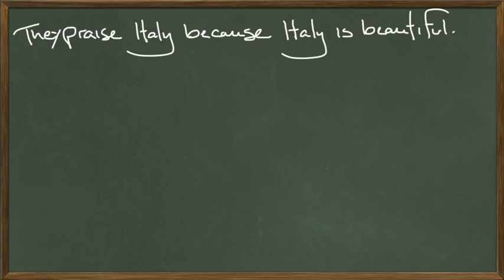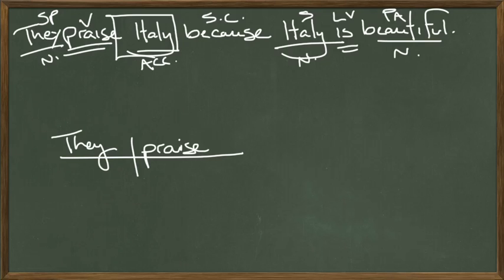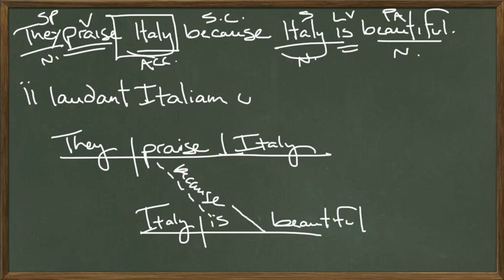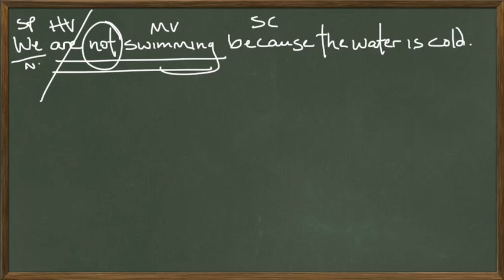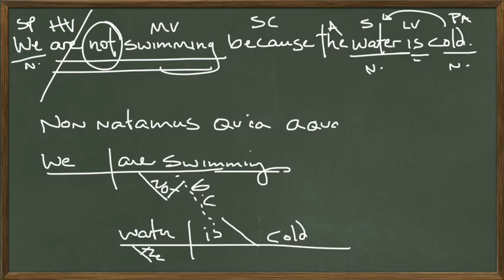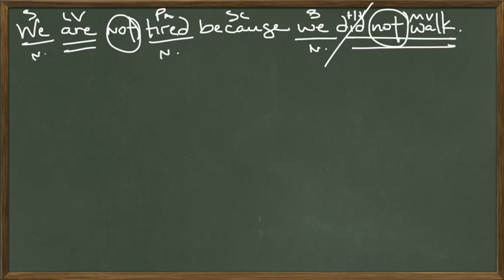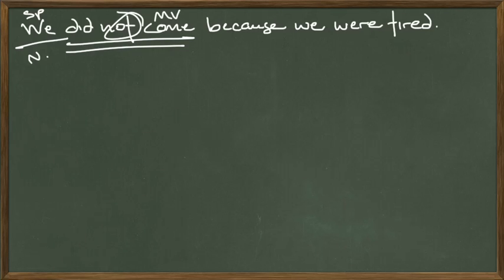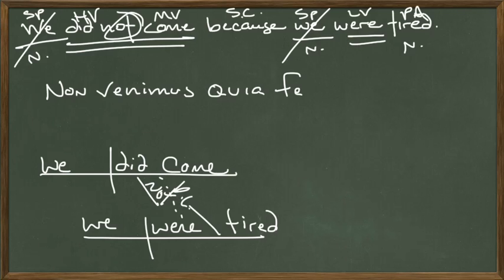Diagramming English: Subordinating Conjunctions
Learn to diagram English sentences... and translate them into Latin!